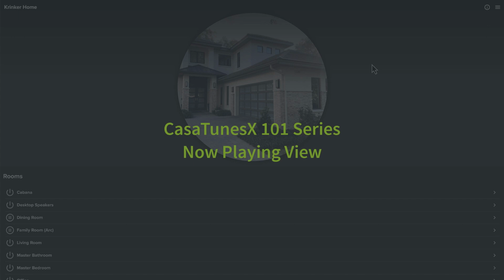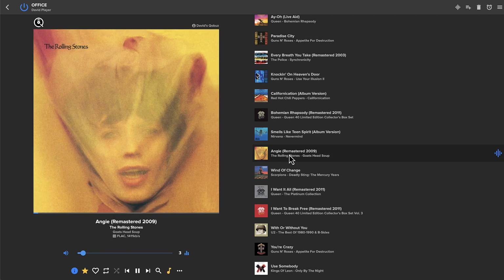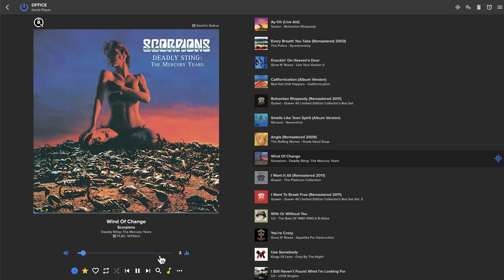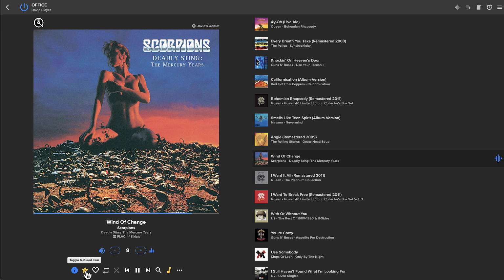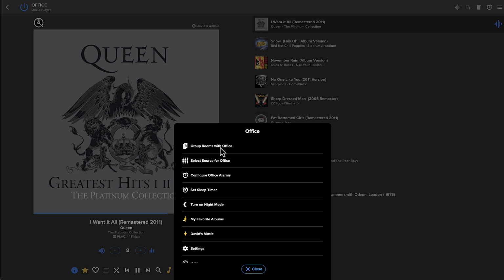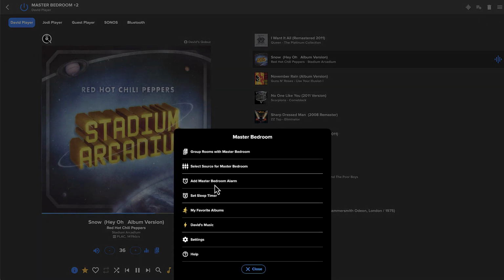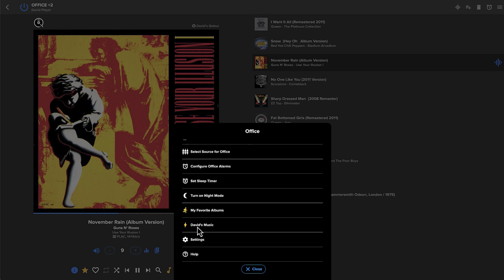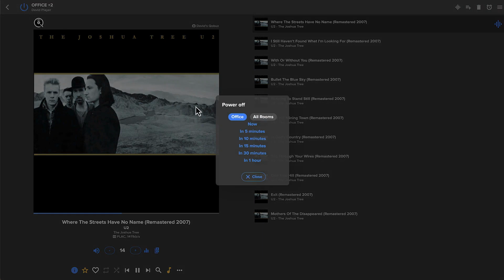CasaTunesX App 101 Series - Now Playing View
Learn the in's & out's of the CasaTunesX App Now Playing view

00:30 - Overview
03:12 - Managing the queue in the Now Playing view
04:15 - Scroll to the Now Playing song in the queue
04:25 - Deleting the songs from the Now Playing queue
04:35 - Saving the queue as a CasaTunes playlist
05:15 - Deleting a single song from the queue
05:30 - Now Playing screen overview
07:25 - Now Playing volume control overview
08:15 - Configuring the EQ settings for a room in the Now Playing view
08:50 - Changing the Volume control type
10:18 - About the Now Playing transport control buttons
12:14 - Searching for music from the Now Playing screen
14:27 - Accessing the Now Playing menu
14:45 - How to group rooms and move music from one room to another
16:07 - How to control the volume for a group of rooms
16:38 - How to change the source for a room
18:00 - How to configure the App in order to toggle the display of sources and rooms
19:25 - How to configure alarms for a room
20:23 - How to set the sleep timer for a room
21:03 - An introduction into CasaTunes Night Mode
21:44 - An introduction into CasaTunes Smart Tasks
24:40 -Shortcuts using gestures to control the Now Playing view